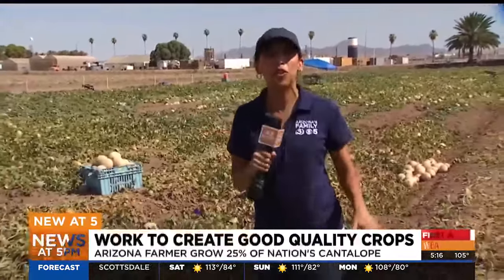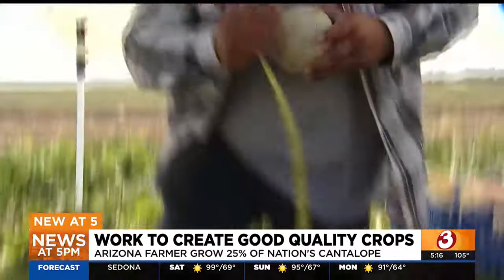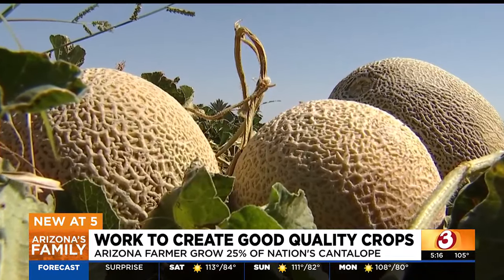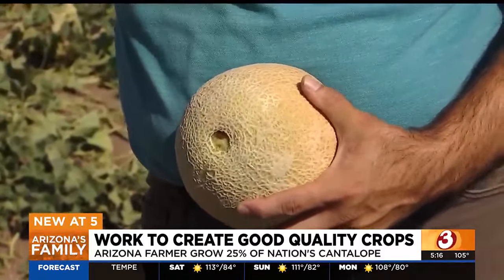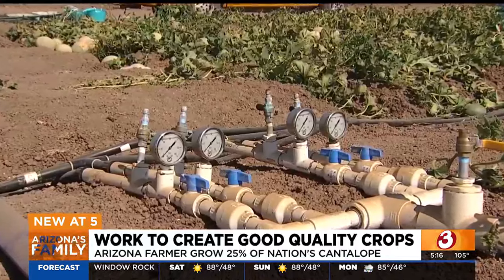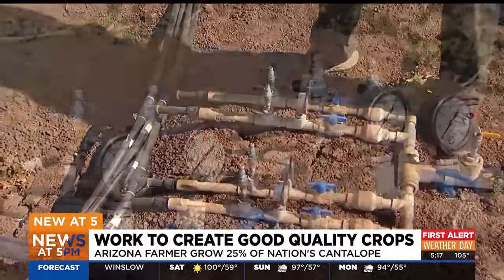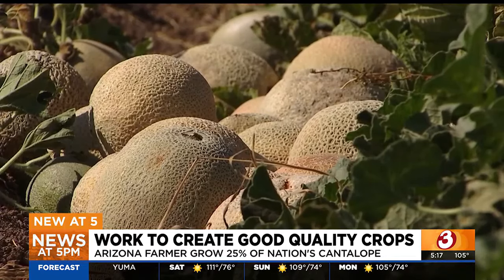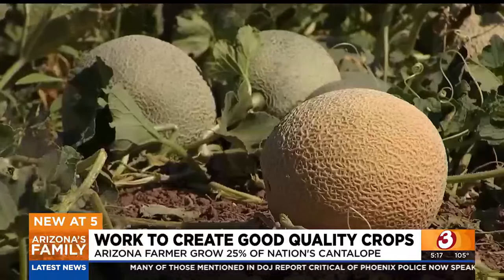University of Arizona students havesting cantaloupe in Yuma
This melon season, the university planted two acres of melon and conducted eight different trials looking for ways to improve cantaloupe production.